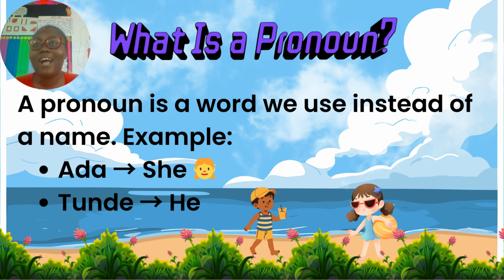The "Short Name" Game: Learning Pronouns the Fun Way!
Did you know that words have "nicknames"? In this lesson, we learn how to use magic words like He, She, and They so we don't have to say the same names over and over again!

What You'll Learn In this video, our little learners will discover:

The Magic Switch: How to turn "Sarah" into "She" and "Ben" into "He."

The "It" Factor: What word do we use for a ball, a car, or a doggy?

More Than One: Using "They" when our friends are playing together.

Me and You: How to talk about ourselves and our friends.

"Parents, play a game with your little one! Point to a toy and ask: 'Is this a He, a She, or an It?' Tell us which toy was their favorite to name in the comments!"

Keywords/Tags Pronouns for Kids, Nursery 2 English, Kindergarten Grammar, Learning He and She, Parts of Speech for Toddlers, Preschool Language Arts, Easy Grammar Lessons, Early Childhood Education, English for Beginners, Fun Literacy Activities